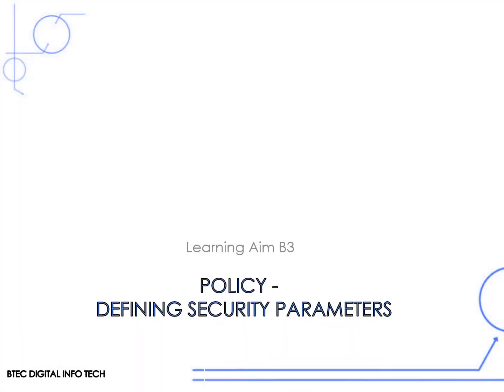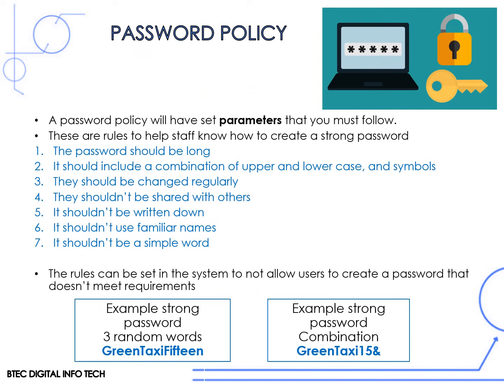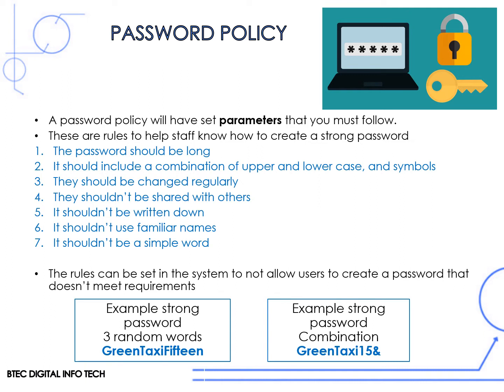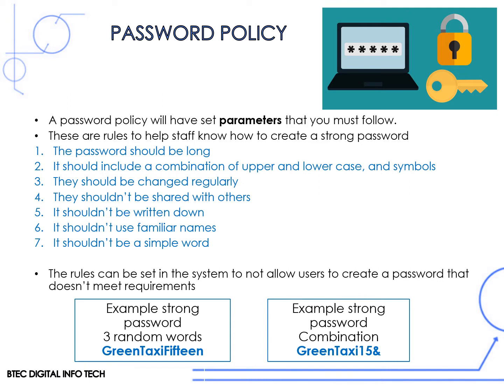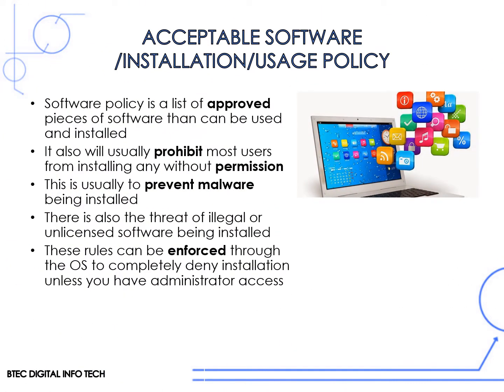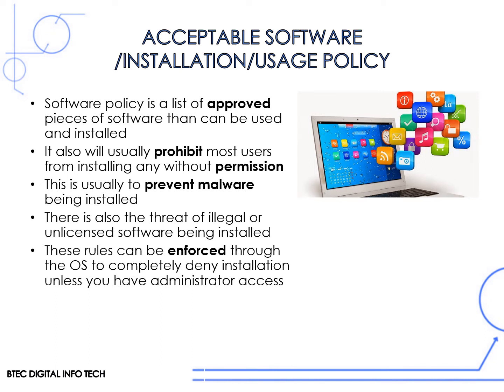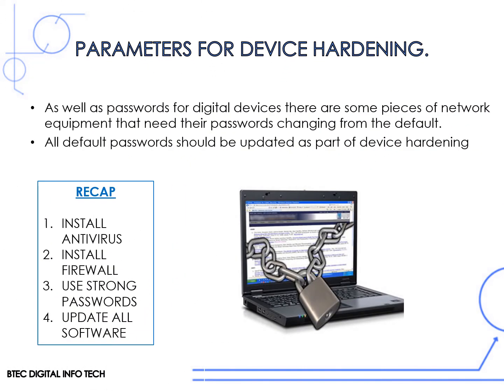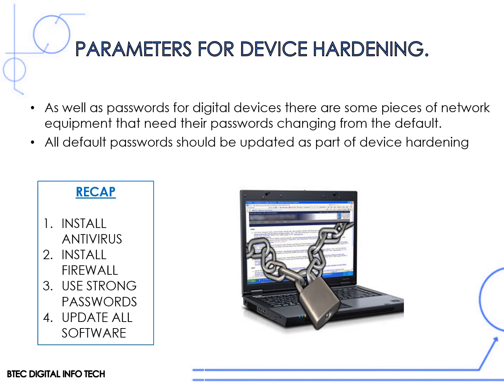BTEC DIT - Learning Aim B3 Part 2 - Security Parameters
• Defining security parameters:
o password policy
o acceptable software/installation/usage policy
o parameters for device hardening.